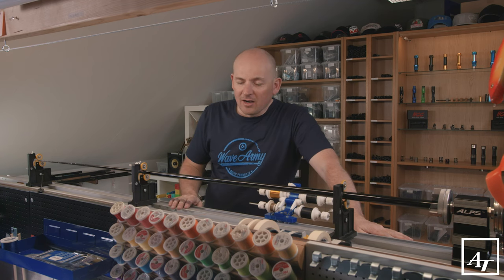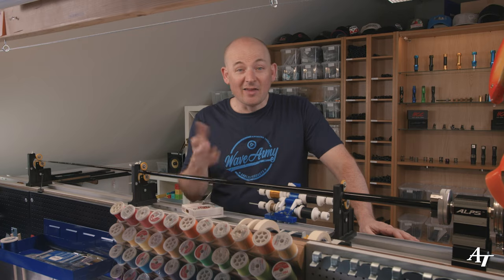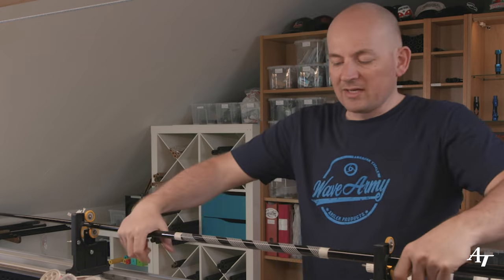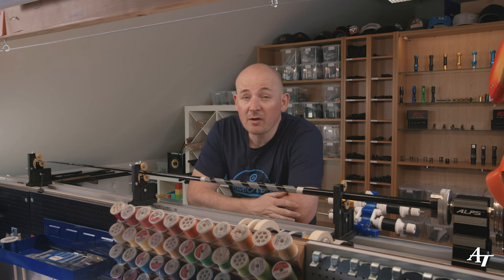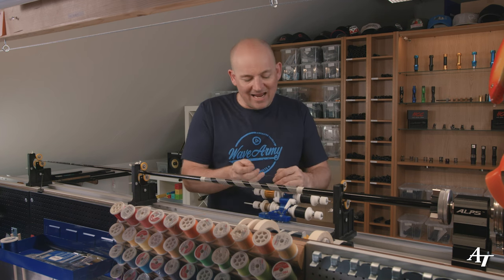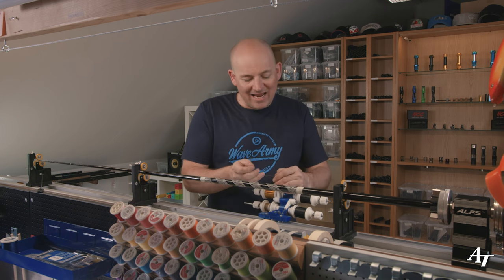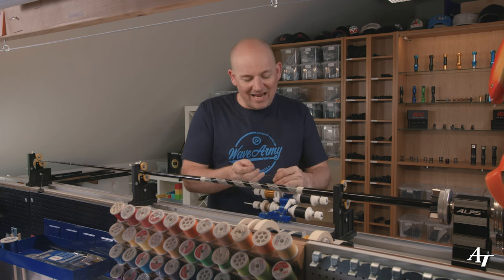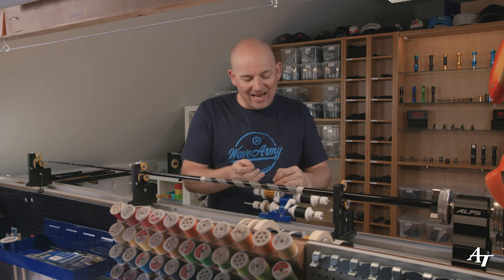This is RodBuilding Episode #18 Decorative Half Dragon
In this episode of “This is RodBuilding,” Gary walks you through step-by-step how to do a half Dragon tread wrap on your next rod-building project. Become an expert in no time and start catching the big ones with your custom creation!